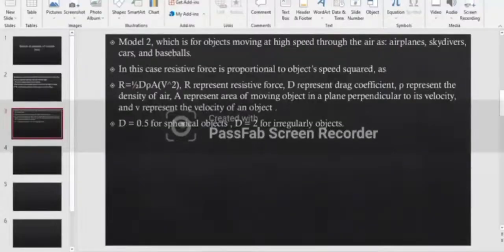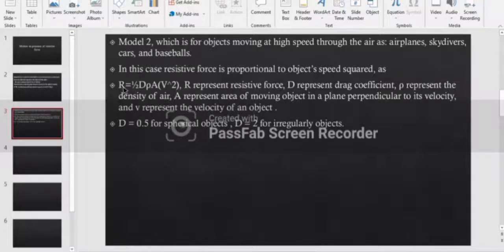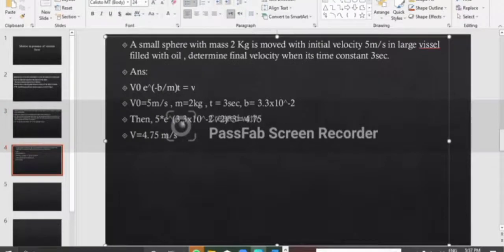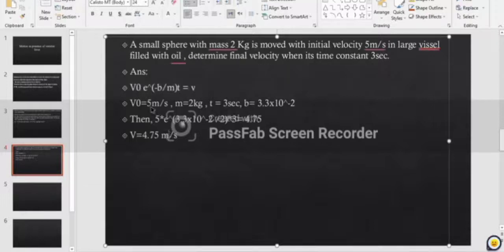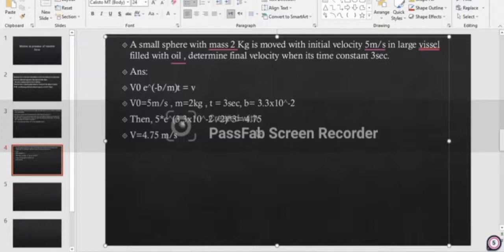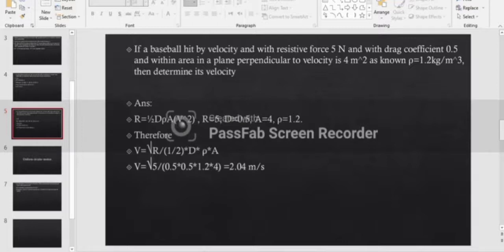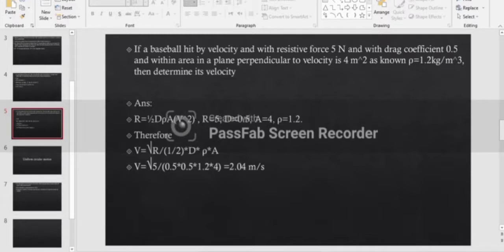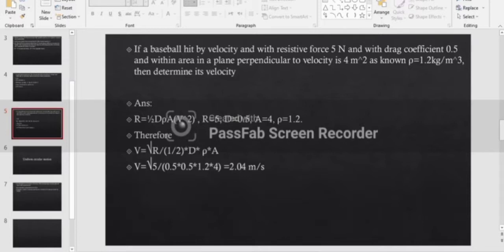object move in air